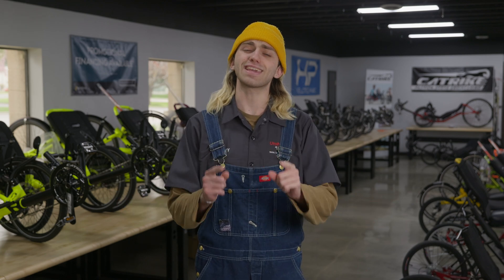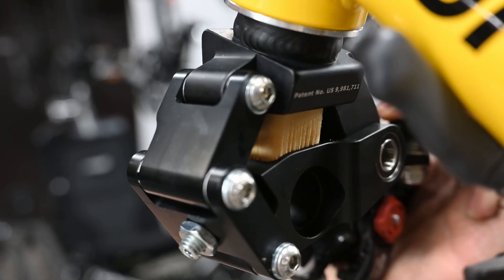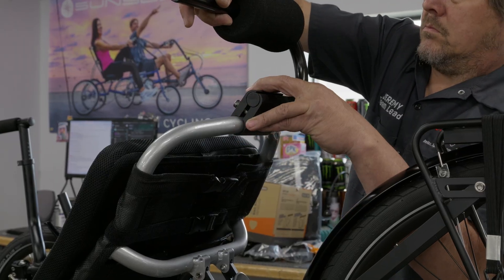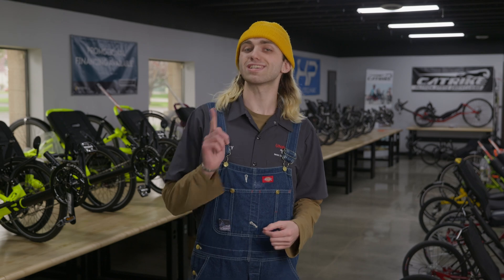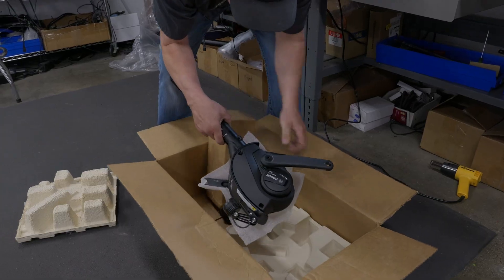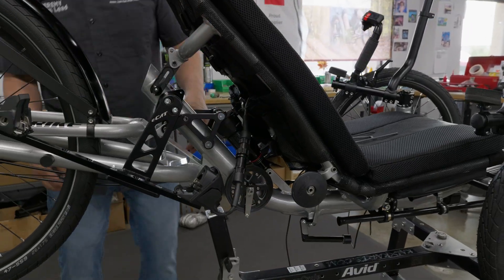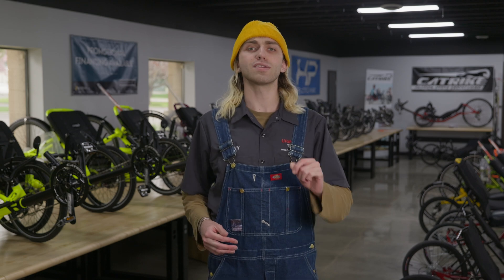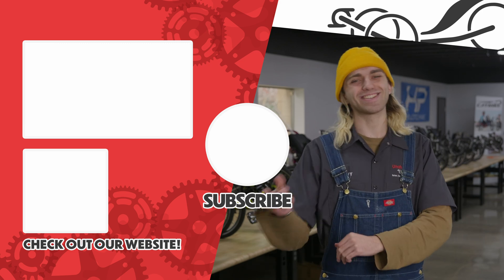Our First 2025 eCAT Dumont Build is HERE – Full Custom Electric Trike Breakdown!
Catrike's new eCAT system is AWESOME. In this weeks video Davy takes you through one of our customer's Catrike Dumont eCAT builds to show how customized trikes are made to fit your needs.

00:00 Intro
00:30 The Catrike Dumont eCAT
02:19 Custom Options
03:27 The eCAT Motor System
04:34 Installing the Bosch eCAT Motor System
05:57 Riding
06:58 Build Review
07:33 Outro